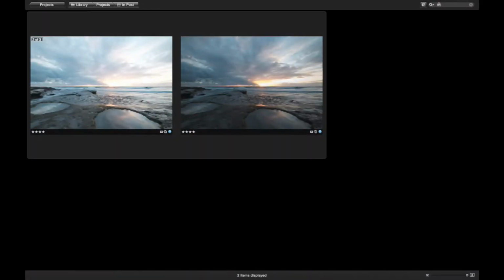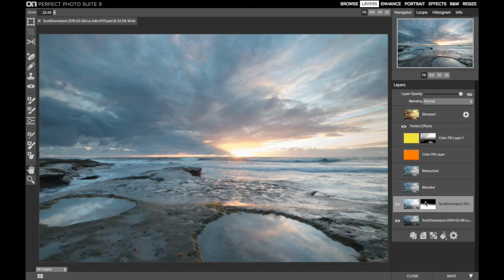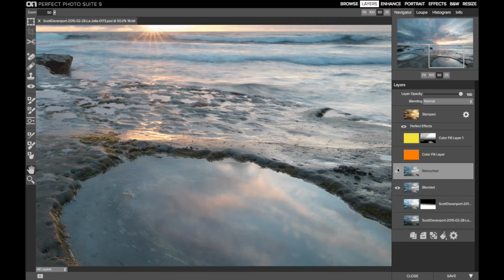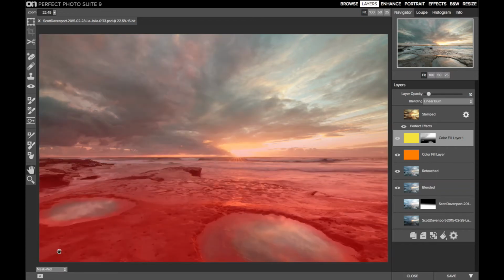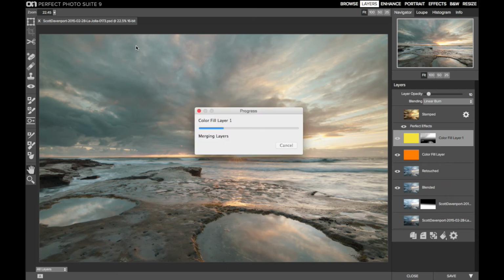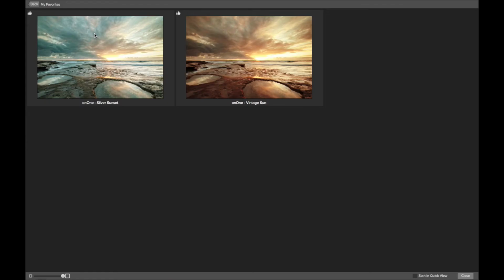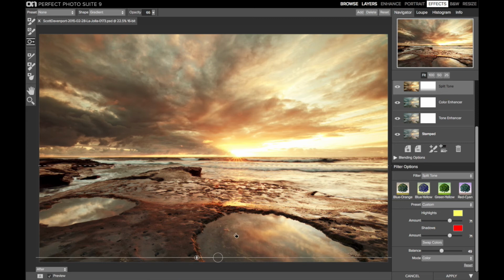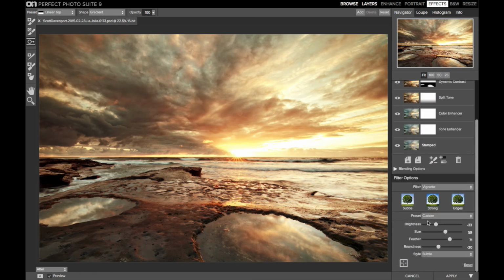In Post: Tide Pools in La Jolla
In this installment of In Post, I take a sunset reflecting in the tide pools of La Jolla in a more artistic direction. A little blending, a little color and a little contrast create a very pleasing image.

My new ebook, 10 Tips For Photographing Beautiful Seascapes is available now.